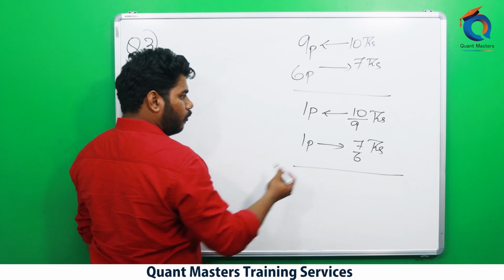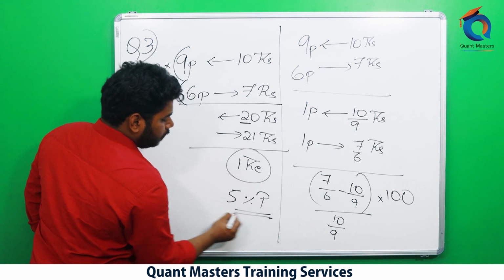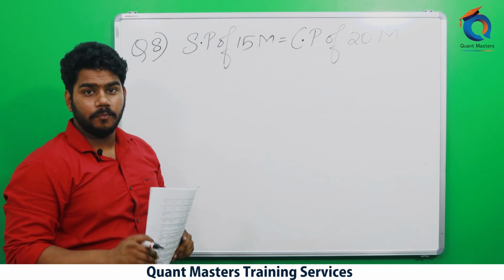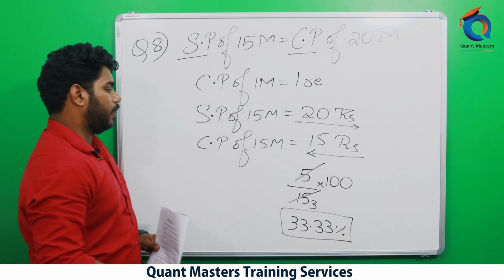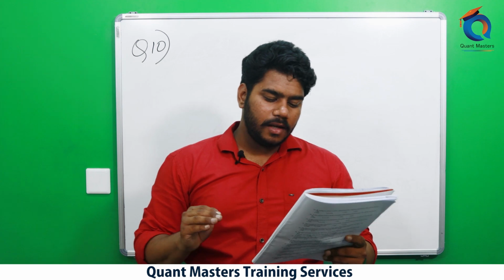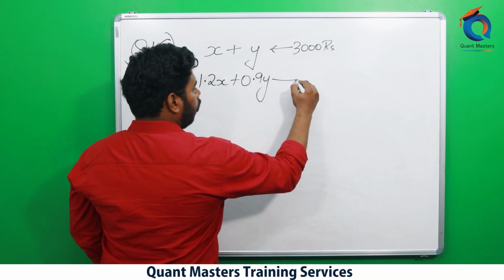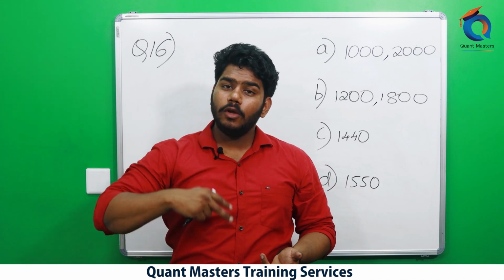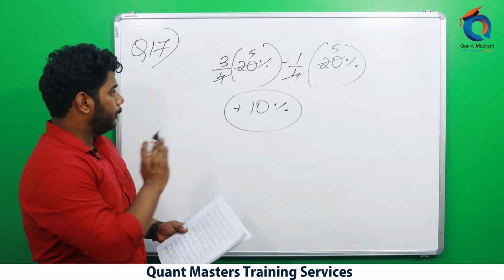Quantitative Aptitude Shortcuts- Profit Loss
Learn solving Aptitude not in the Mathematical but in the Logical way. These techniques will help you
1. Learn concepts easily
2. Short cut methods
3. Time saving &
4. Fun to learn and practice

Join our Online Live Classes for Placement and Competitive exams
Android App : Quant Masters